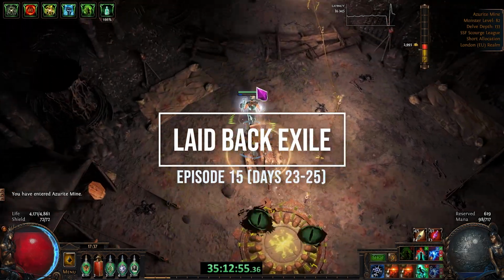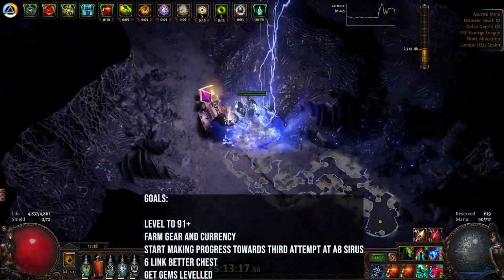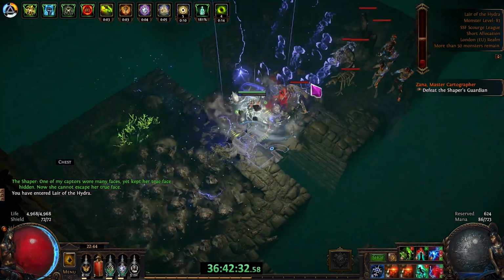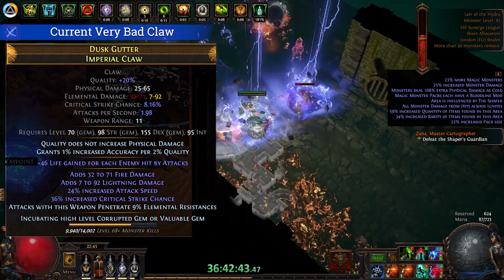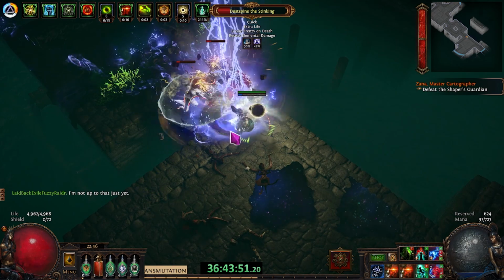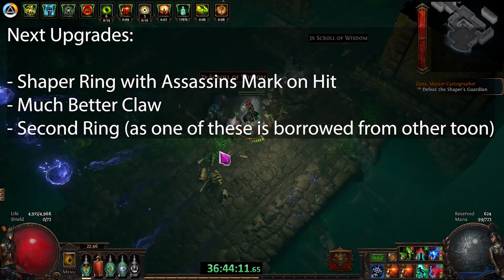Laid back exile episode 15 - Delving and more Guardians and Conquerors - POE 3.16 Scourge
Path of Exile 3.16 - Lightning Strike Raider and Skeleton Summoner

Day 15 is was just farming maps as quickly as I could to get the second character to level 90+ and to try and collect more shaper and guardian frags

I now have the maps to take on Shaper so this will be covered in the next video along with Sirus and hopefully some 10 way boss fights